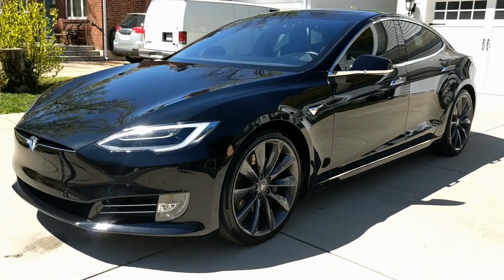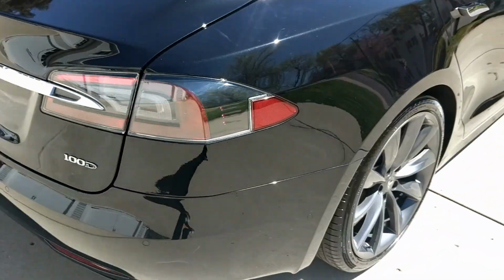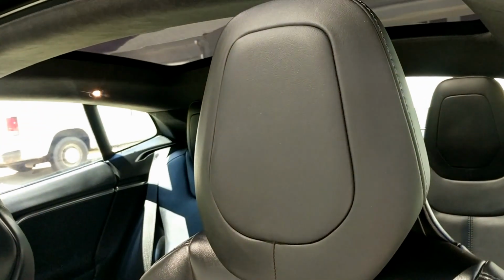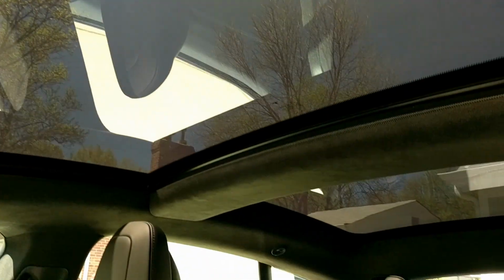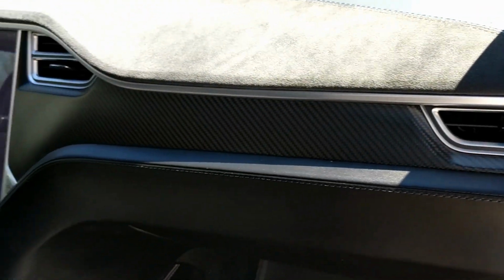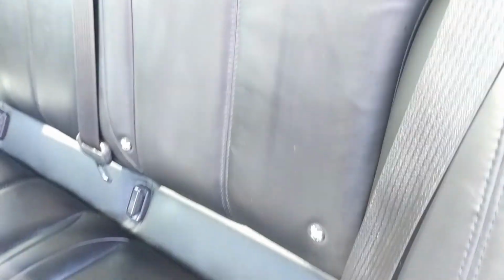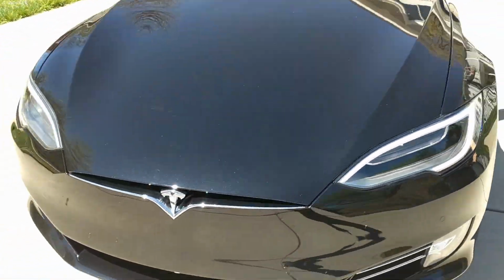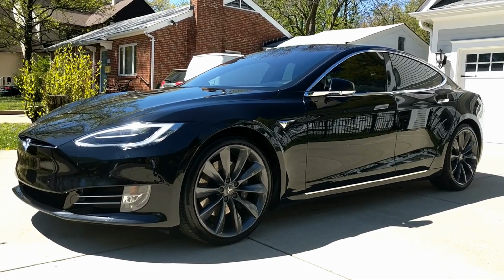2017 Tesla Model S 100D AWD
Please view the professional photos and professionally-produced video to get a more detailed look at the vehicle and to see how well it has been cared for.

2017 Tesla Model S 100D AWD

    24,441 miles
    Features AUTOPILOT
    Owner is a non-smoker
    Clean CARFAX and AutoCheck reports
    Selling because it's an extra vehicle
    Front tires= 40%
    Rear tires= 40%
    Interior= 9.9/10
    Exterior= 9.8/10

Here is the police station address where we will show the Model S to you: 4 S. Elm Ave, St. Louis, MO 63119.

About iAutoAgent
- A+ Better Business Bureau, 5 Star Google Ratings.
- iAutoagent featured on Fox2 News, ABC 97.1 FM, and many other media.
- For your safety, all iAutoAgent vehicles are shown at police stations.
- All vehicles come with current Missouri Safety and Emissions Inspections and a rigorous 3rd-party, ASE-certified, pre-purchase mechanical inspection.
- Zero Haggle on Pricing, Zero pressure to buy, and Zero extra fees added to price.

to Sell Your Car or Buy a Car

- Let our iAutoAgent team find you your perfect car

to listen to all The Auto Authorities Episodes